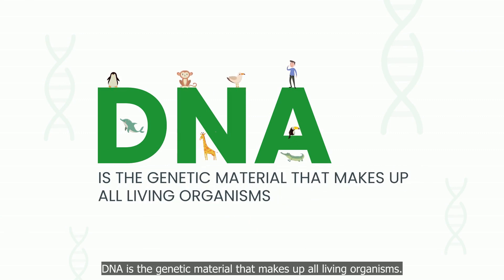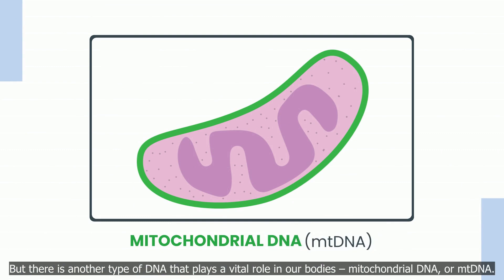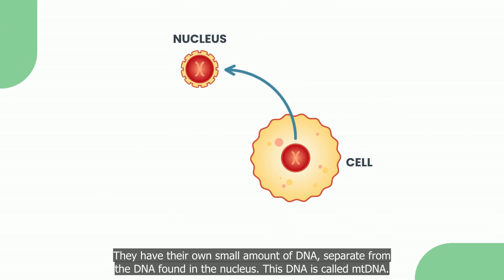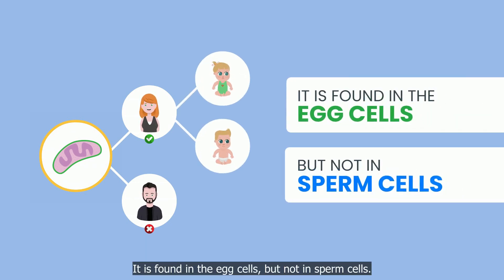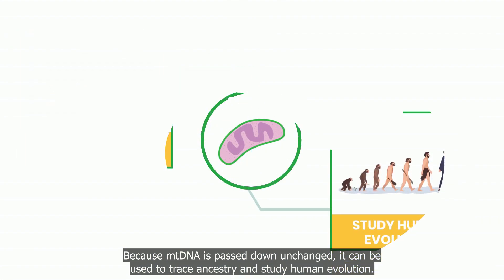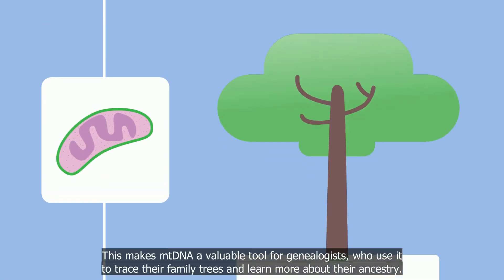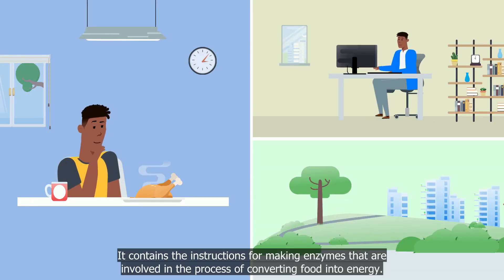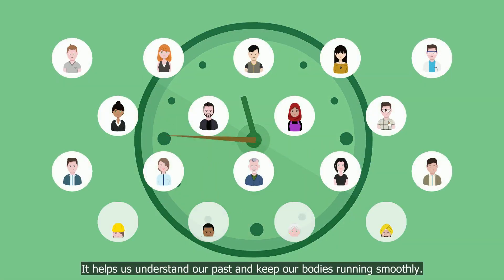What is MTDNA?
Mitochondrial DNA (mtDNA) is the DNA found in the mitochondria, the energy-producing organelles in cells. MtDNA is passed down from mother to offspring, and it is used to trace maternal ancestry. MTDNA is often used in genetic genealogy to trace ancestry and to identify genetic relationships between individuals.